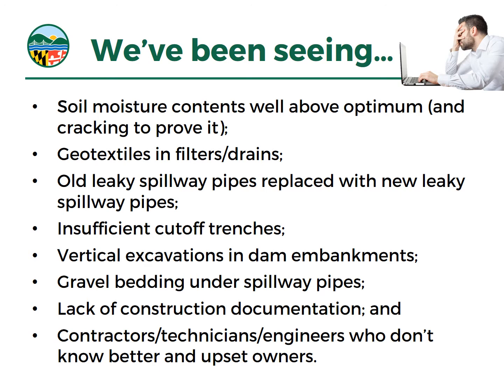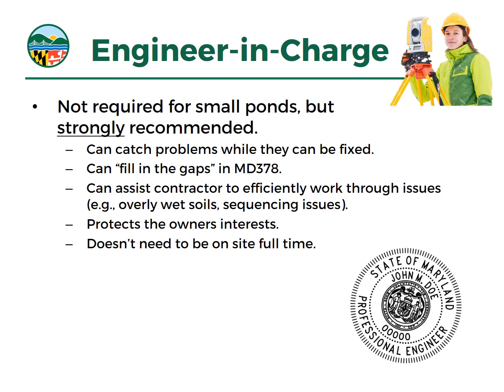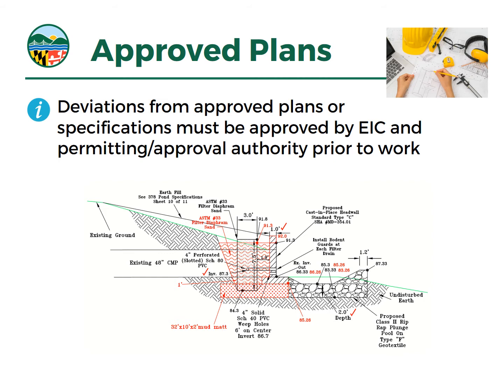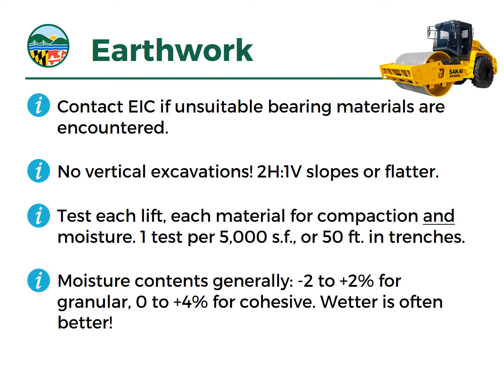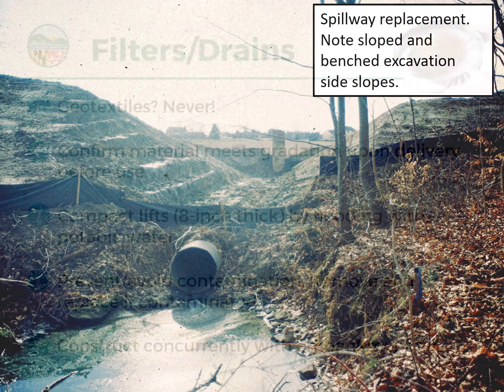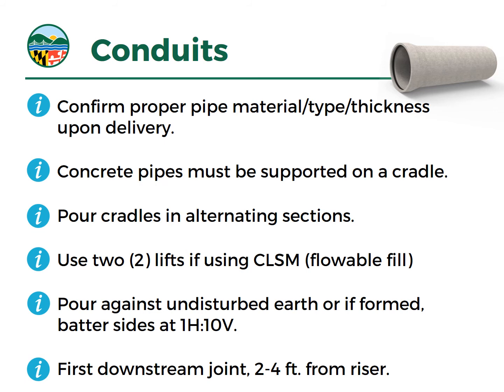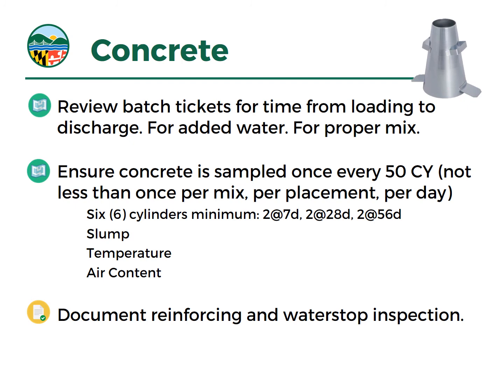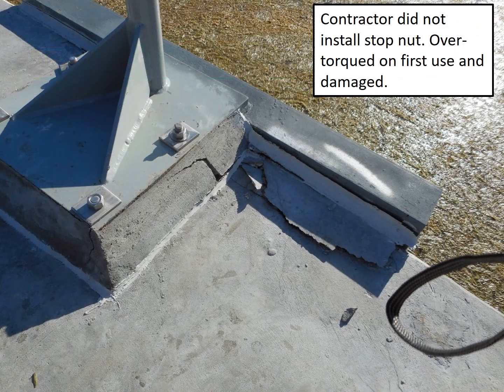Best Practices for Embankment Dam Construction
Suggestions and helpful hints for engineers, construction inspectors and contractors to ensure that adequate QA/QC is performed during the construction of embankment dams and small ponds.